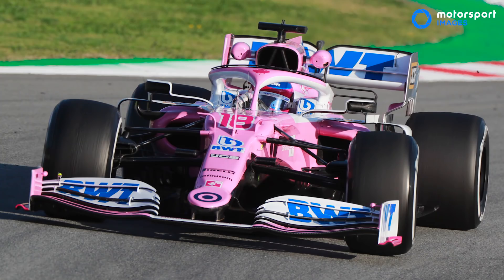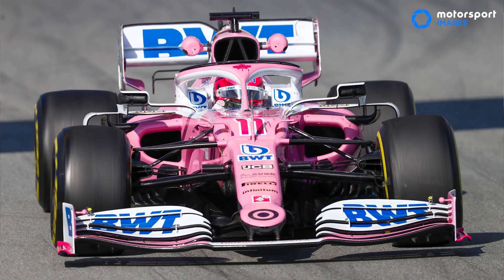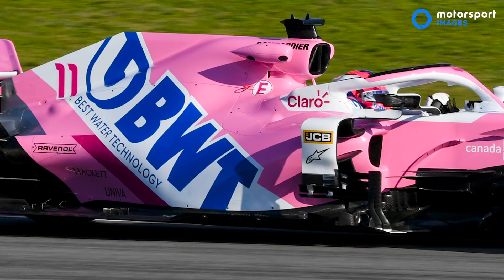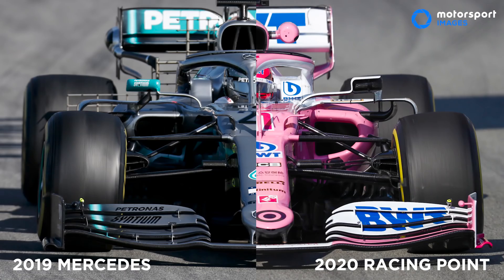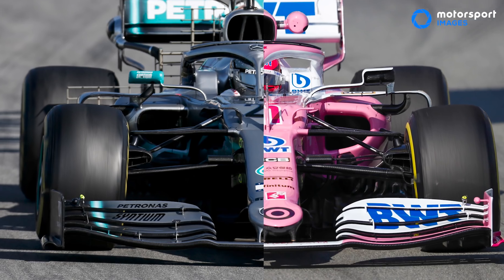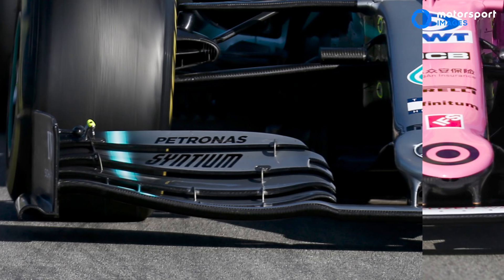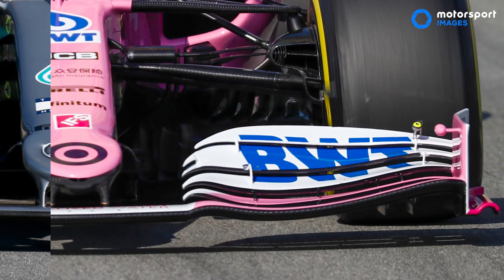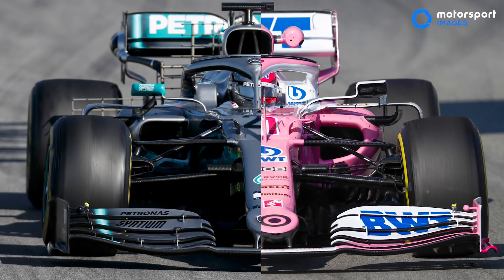Have Racing Point 'copied' the 2019 Mercedes? - F1 2020 Testing - DAY 1 | Tech Analysis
The launch of the Racing Point car turned some heads when the bodywork and front wing were looked at a little closer! Jake Boxall-Legge (Technical Editor, Autosport) and Tim Wright (Ex-McLaren, Benetton and Renault engineer) dive deeper into the technical aspects of the 2020 Racing Point design to see if the car really is a 'clone' of last year's Silver Arrow.